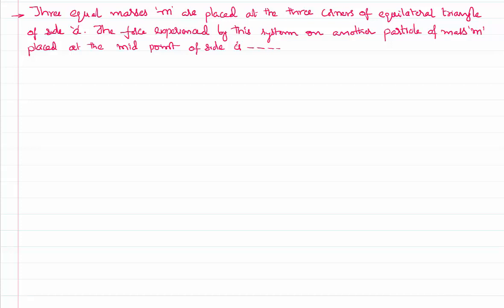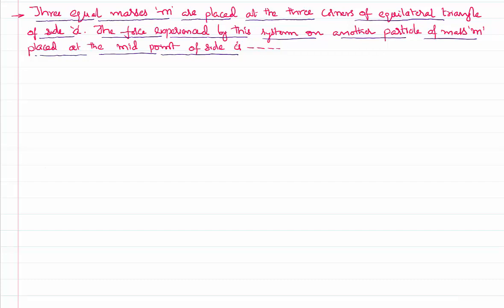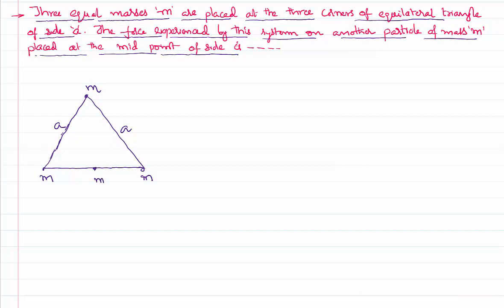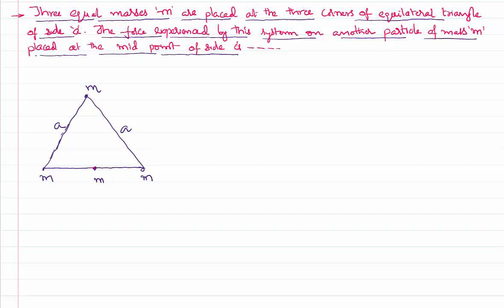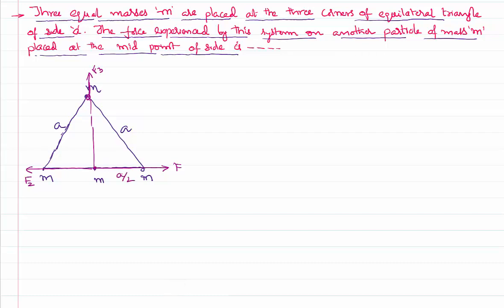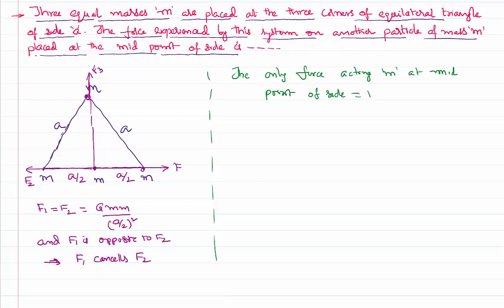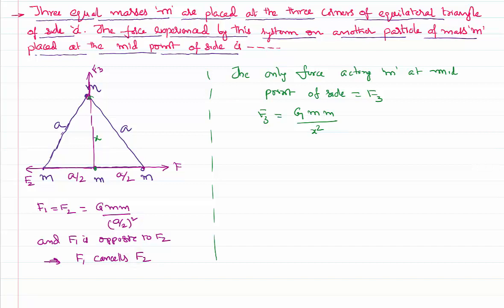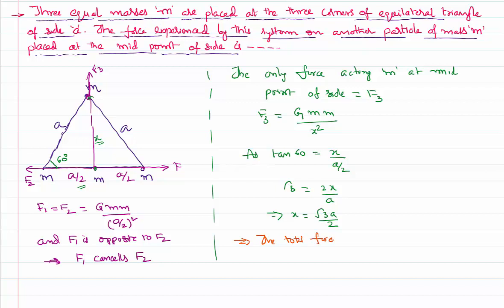Gravitational Force on Particle at mid point of Side of Equilateral Triangle Gravitation Problem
Gravitational Force on Particle at mid point of Side of Equilateral Triangle where three identical masses are kept at the the three corners of triangle is the problem for this video lesson. Let the us consider the side of triangle under consideration is the horizontal side. At mid point one mass is placed where as at the other two corners identical masses are kept. They apply equal gravitational force on the particle at mid point and they are equal in magnitude but opposite in direction and hence they cancel each  other. Thus the only gravitational force of attraction acting on it is due to the third mass and it is measured using the newton law of gravitation.

0:00 given problem is..
0:50 analyzing data..
2:20 finding forces...
3:30 measuring the final force on particle is..